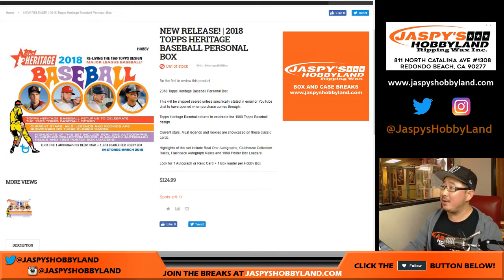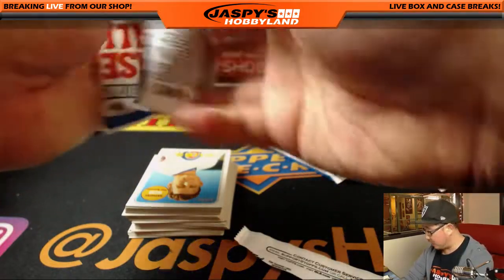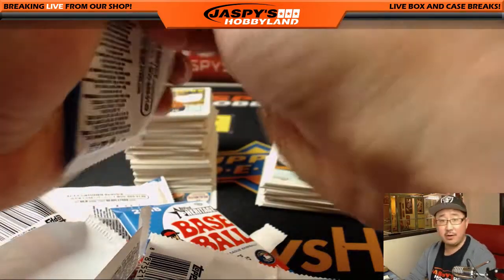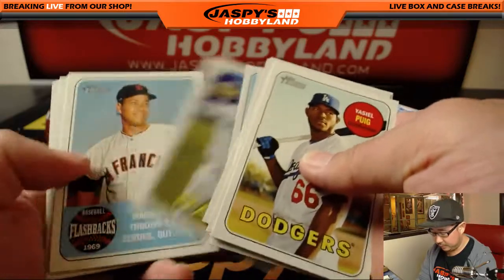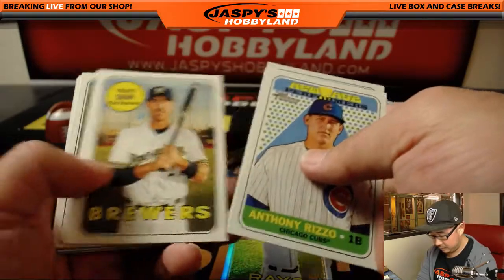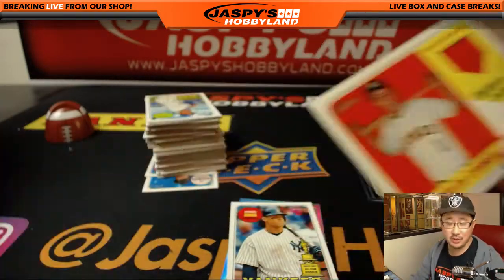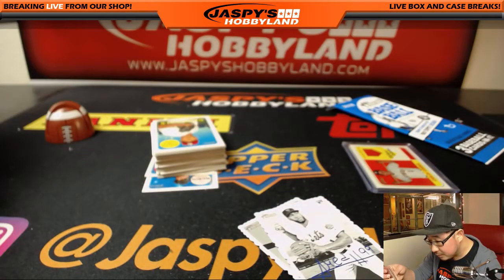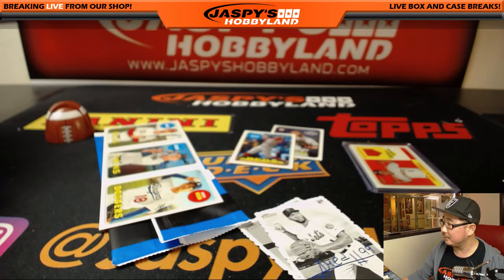We., 02/28/18 [1Box PERSONAL (Johnny G)] - 2018 Topps HERITAGE Baseball (MLB)